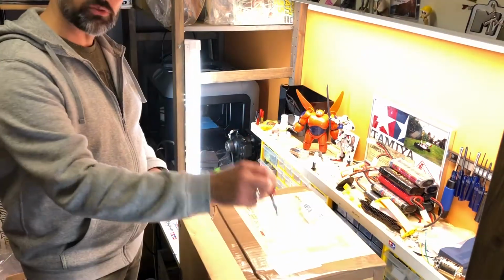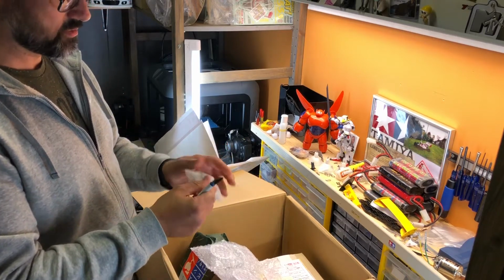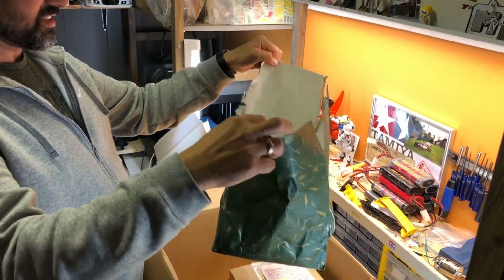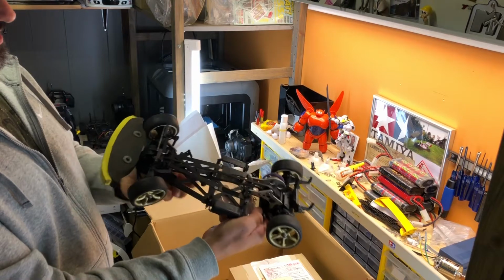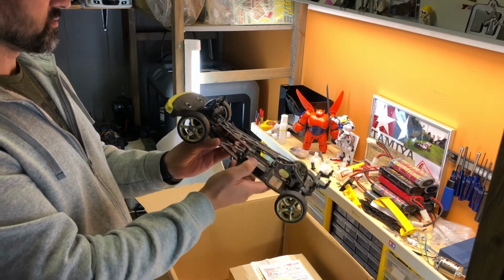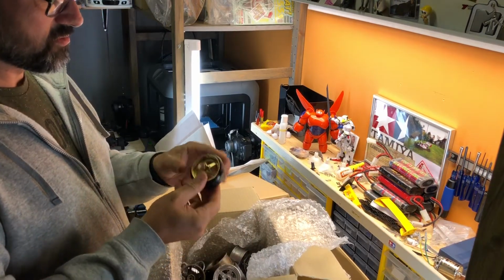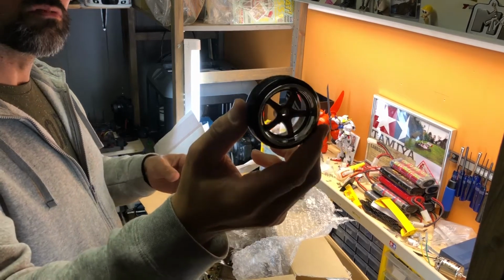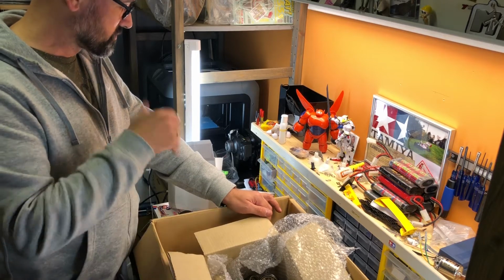LOOK WHAT THE POSTMAN BROUGHT ME E05 - Wheels and tires allot of wheels and yeah an old HPI chassis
Will you have a look at what the postman brought me today, see as I do the unboxing of the packages, I have been missing having som really cool wheels and when these showed up on a Japanese auction site I just had to get em.

If you want to get extra features for your videos, check out TubeBuddy

/Odd-Arne